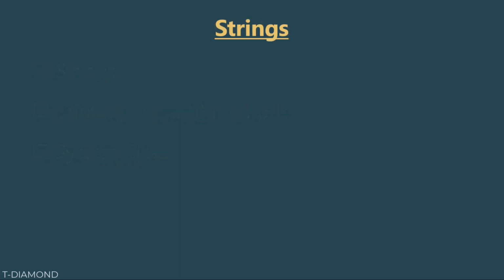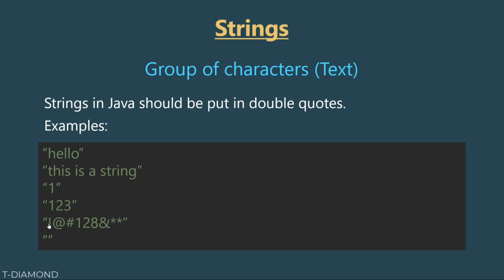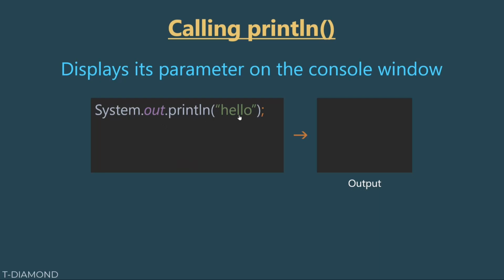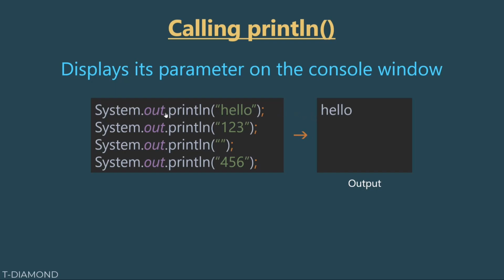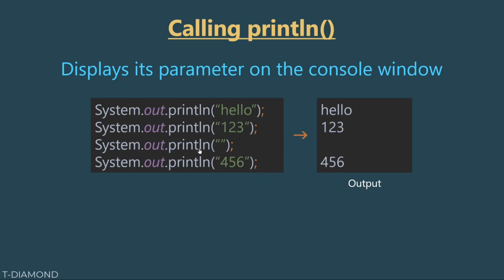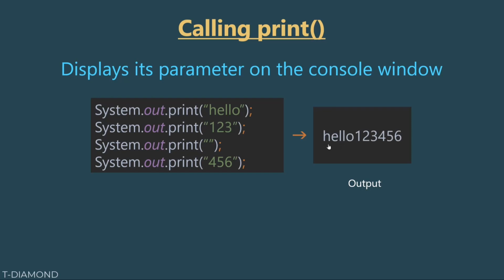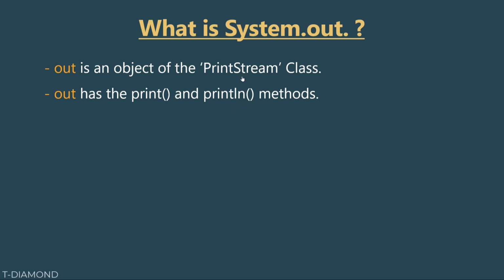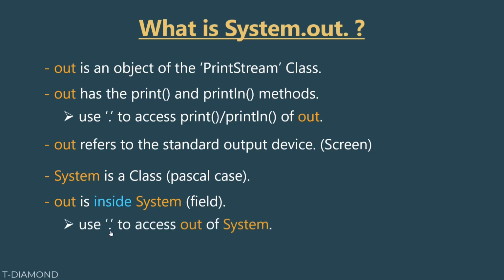How to Display Messages in Java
Java Programming: Displaying Messages in Java

Topic discussed:
1. Strings in Java.
2. println() & print() methods in Java.
3. System Class in Java.

System.out.println("Welcome to Java");
System.out.print("Welcome to Java");

These statements tell Java to display the the string Welcome to Java on the console.

Note that the term string refers to any sequence of characters. In Java, a string must be enclosed in double quotation marks.

Finally, every statement must end with a semicolon ; to terminate or end the statement.